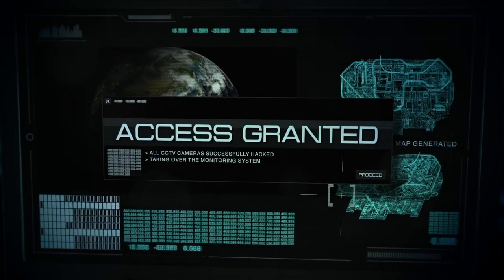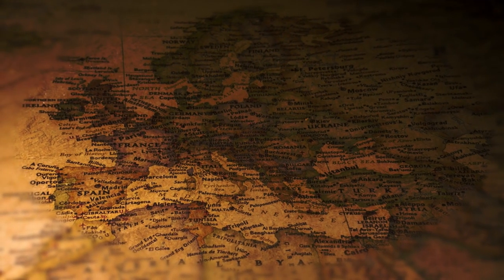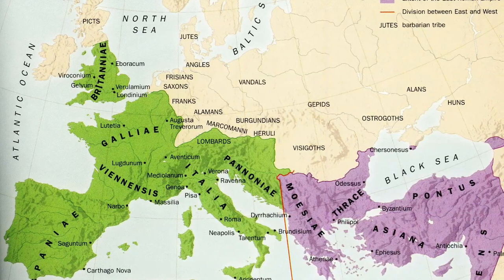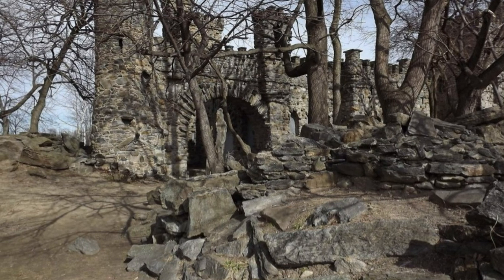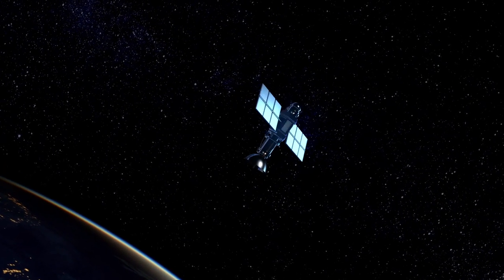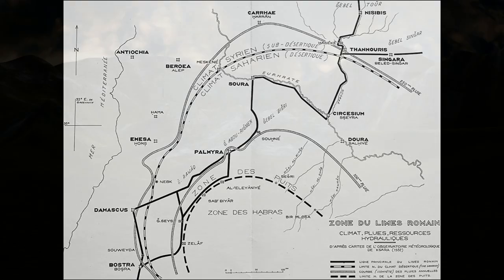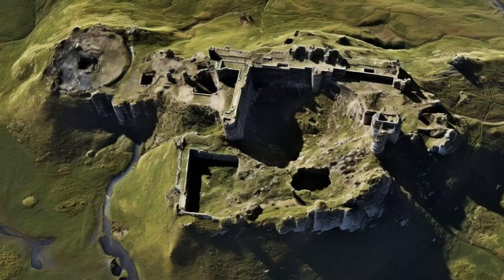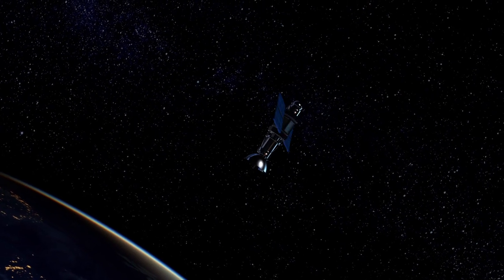Newly Declassified CIA Photos Reveal Roman Empire Forts In The Middle East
CIA Spy Satellite Program Rewrites History

🌍 Archaeologists have unearthed a trove of "massive" ancient Roman forts that challenge our understanding of the Roman Empire's borders. These remarkable discoveries were made possible through the declassified images from a Central Intelligence Agency (CIA) satellite spying program, shedding new light on the empire's territorial dynamics.

🛰️ The high-resolution images were sourced from two U.S. military initiatives: the Corona Project (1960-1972) and Hexagon (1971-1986). These programs, which employed spy satellites, have played a pivotal role in unveiling long-forgotten secrets.

🏛️ The newly discovered forts, situated in what is now Syria and Iraq, were previously believed to serve as defensive lines. However, the revelations from this study challenge that assumption, suggesting that these forts were likely established for safeguarding trade routes, ensuring safe passage for goods and people.

🤔 The 1934 theory posited by French archaeologist Antoine Poidebard had suggested that these forts were constructed as a defensive measure against the Parthians and Sasanians. But the recent examination of declassified satellite imagery has brought this theory into question. The forts' distribution does not conform to a conventional north-south defensive pattern against eastern threats. Instead, they appear scattered throughout the region.

📚 The research, led by Jesse Casana, David Goodman, and Carolin Ferwerda from Dartmouth College, challenges existing narratives and proposes a new interpretation. These Roman forts may have functioned as protectors of trade caravans, facilitating communication and cultural exchange.

🌐 "We show that the forts form a roughly east-west line following the margins of the inland desert, connecting Mosul on the Tigris River in the east with Aleppo in western Syria," the researchers explain.

🏰 Many of these forts have exhibited evidence of occupation spanning several centuries, primarily dating from the 2nd to the 6th century. This period encompassed the fall of the Roman Empire and the emergence of Constantinople, marking a tumultuous era in history.

🏢 The scale of these newly uncovered forts is staggering, with sides extending up to 200 meters. Some of these sites feature extensive architectural features, fortified buildings, and large citadels.

🔍 The unfortunate reality of modern conflicts in the region has limited ground-based investigations of these sites. However, the researchers anticipate that additional declassified materials can provide further insights into this fascinating period of history.

🔒 Cold War-era spy satellite imagery has proven to be a valuable resource for archaeologists, unlocking a treasure trove of ancient secrets. These images have become integral to archaeological research, particularly in sparsely vegetated regions like the Middle East, shedding light on the past and rewriting the history books.

📜 The annals of history continue to reveal their secrets, thanks to the relentless pursuit of knowledge and the innovative use of cutting-edge technology.